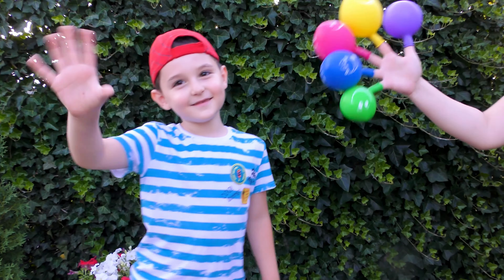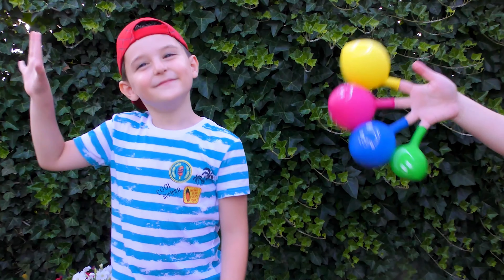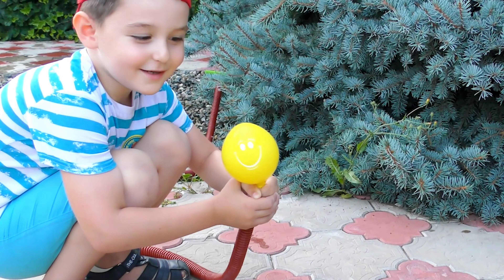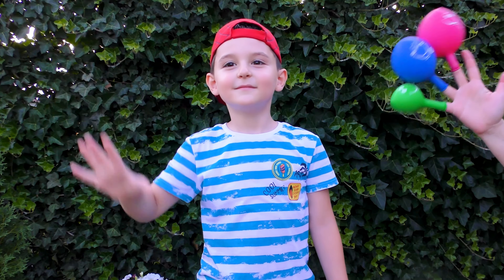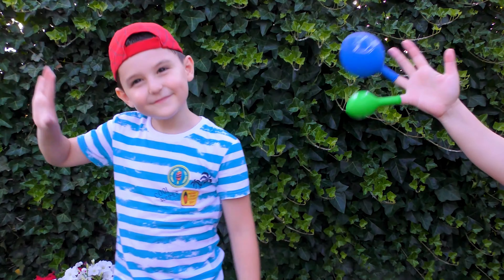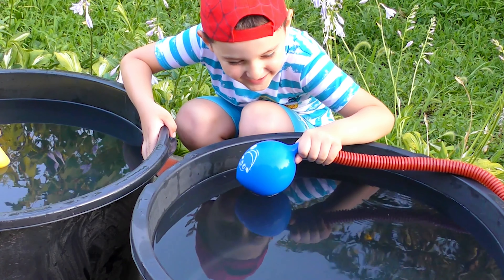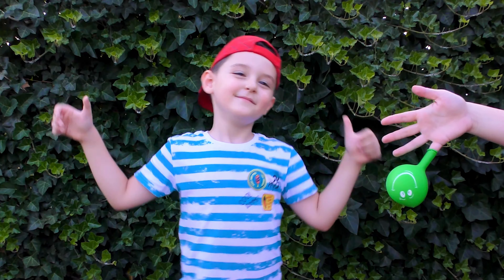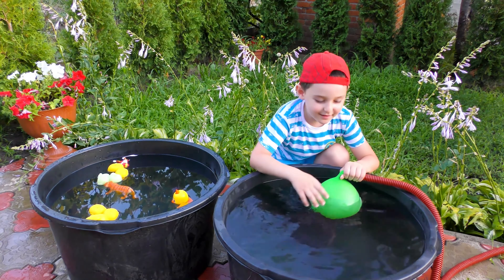Learn Colors with Funny Balloons | Nart JJ Kids Songs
Learn colors with Funny Balloons ! Nart JJ have fun playtime with color song!